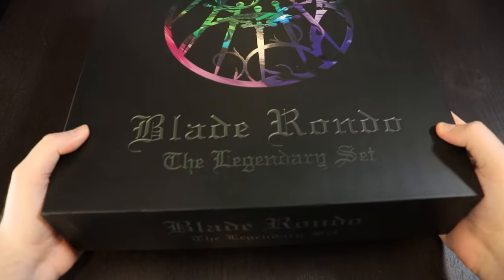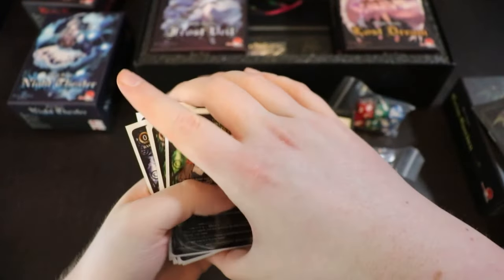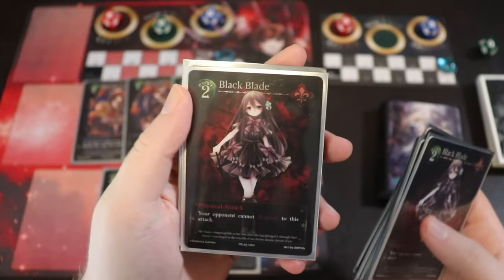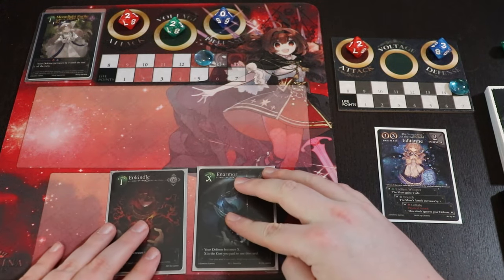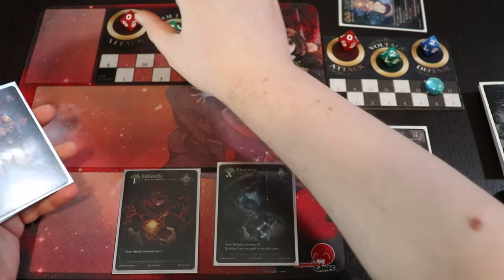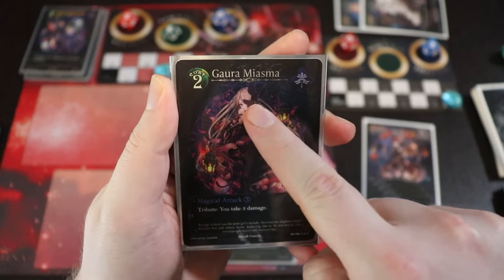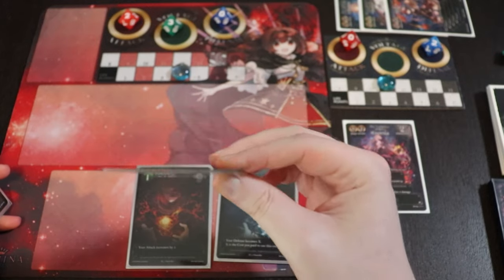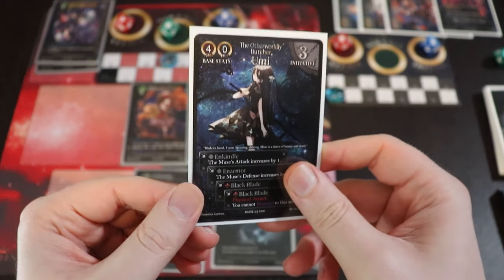The BEST SOLO CARD GAME?! Let's Play Blade Rondo Single Player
⭐ The BEST SOLO CARD GAME?! Let's Play Blade Rondo ⭐